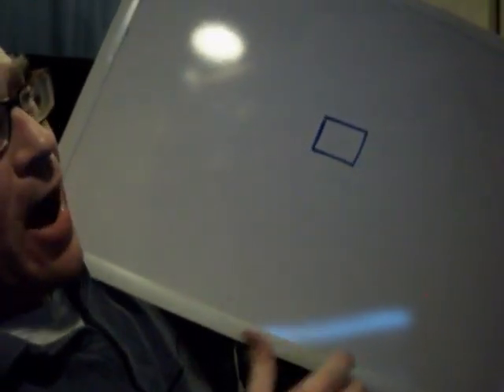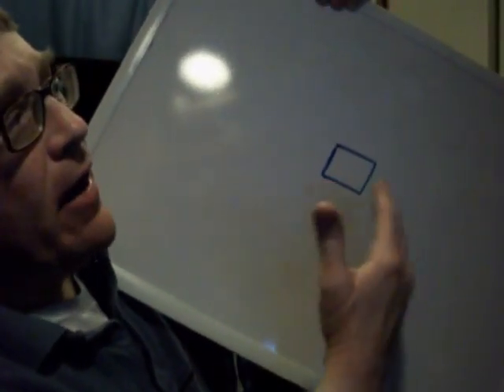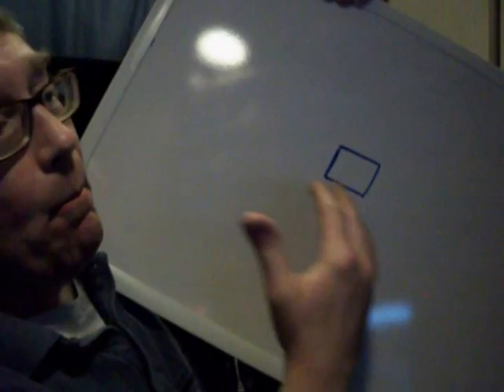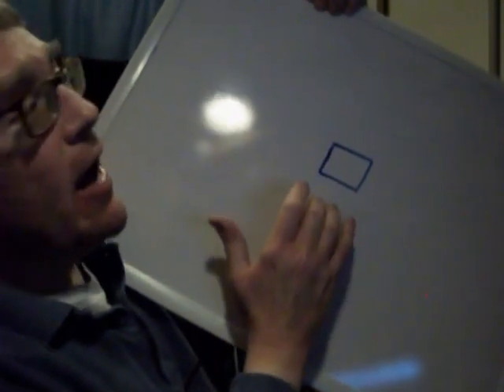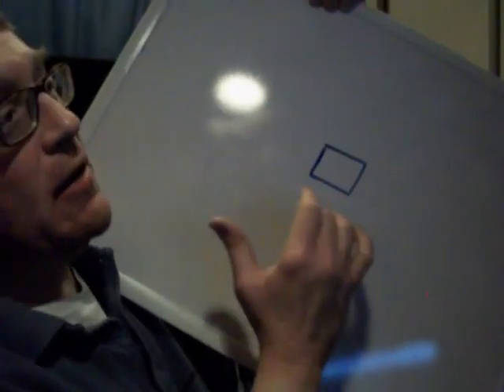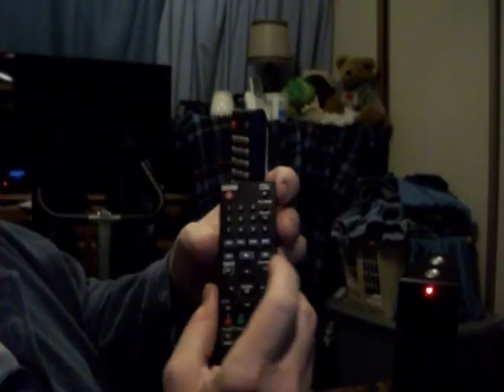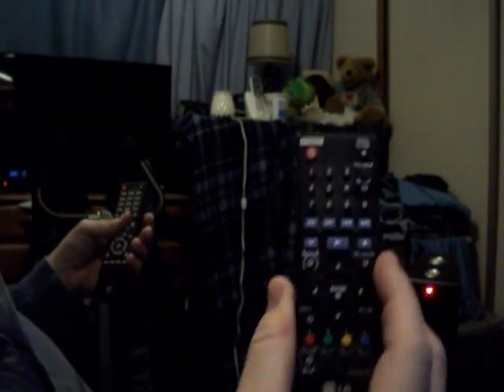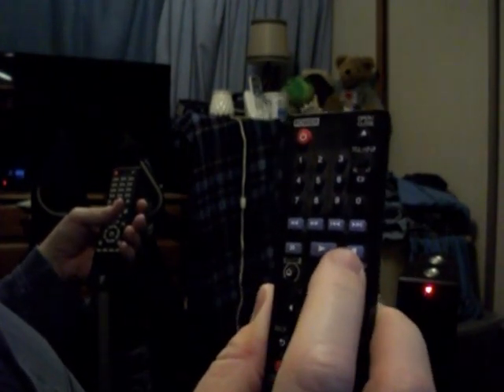Remote Control Symbols Stop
In this video I discuss the stop symbol that can be found on most remote controls.

If you want to see the next video in this series, feel free to click the box that will appear on the top of this video.